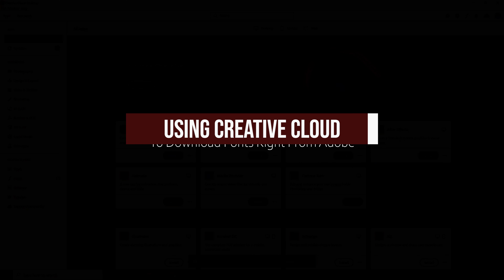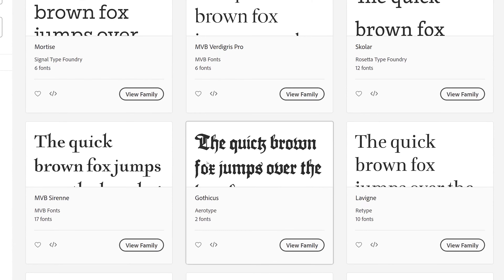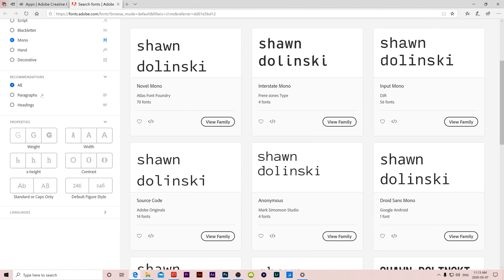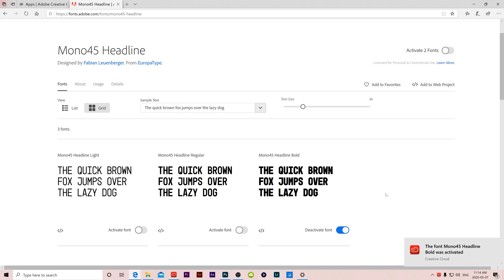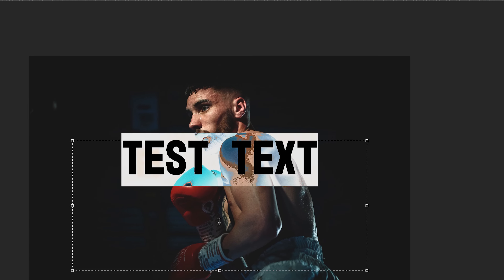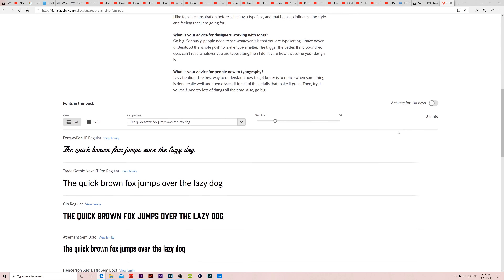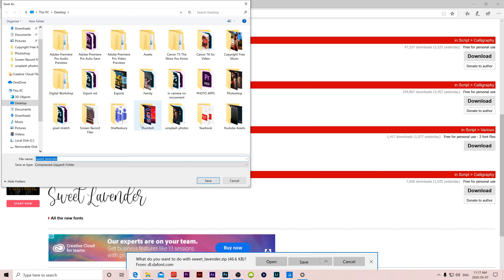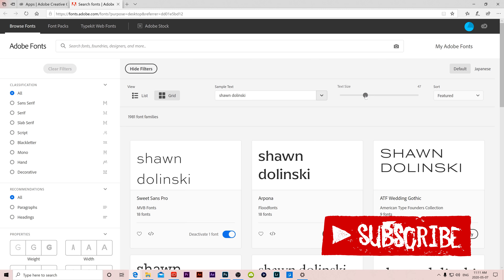Activate NEW ADOBE FONTS in Creative Cloud | FREE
Learn how to add Free Fonts to all Adobe Creative Cloud Applications including Photoshop, Premiere Pro, After Effects, Animate, Illustrator, and more. In this video, I show how to activate Fonts through Adobe Fonts, get adobe font packs and how to get fonts from websites that have many free fonts to select from.